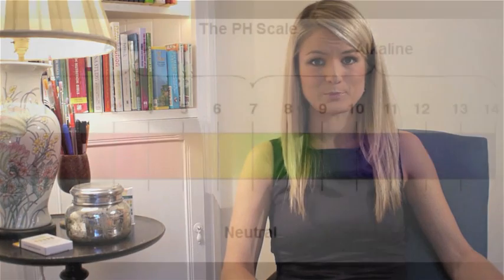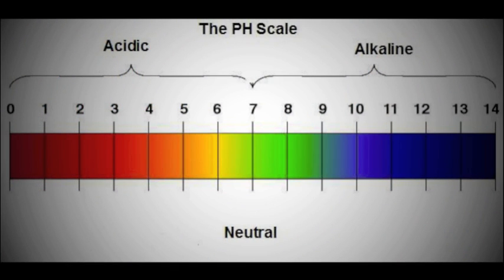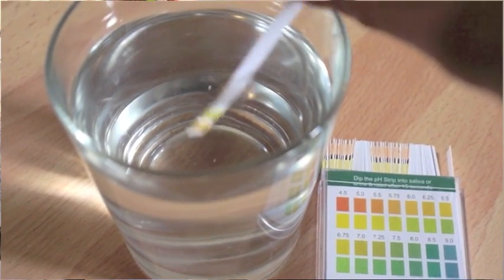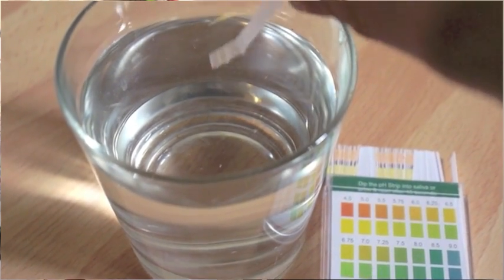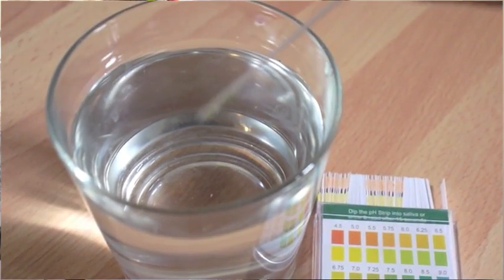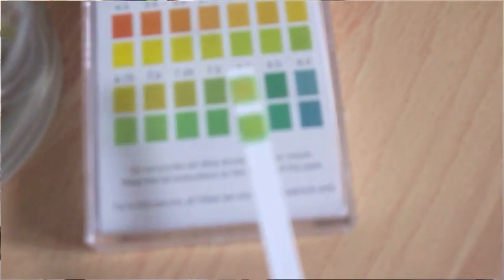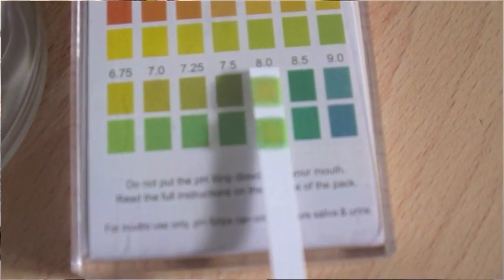How to determine your pH levels [Acid Alkaline Breakthrough]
Acid Alkaline Breakthrough online program is launching 28 September 2012.
an be the first to know all the details.

In this short video with Tanya Alekseeva, you will learn:
-What the consequences are when your blood is too acid
-What the exact pH level is required for pure health
-Three ways to determine whether you are acidic or alkaline without any tests
-How to measure your pH levels at home
-What are some of the goodies included in the upcoming course 'Acid Alkaline Breakthrough'